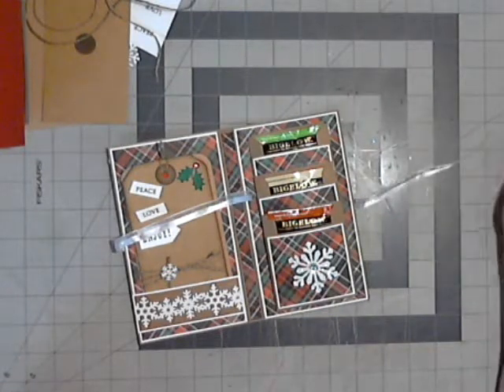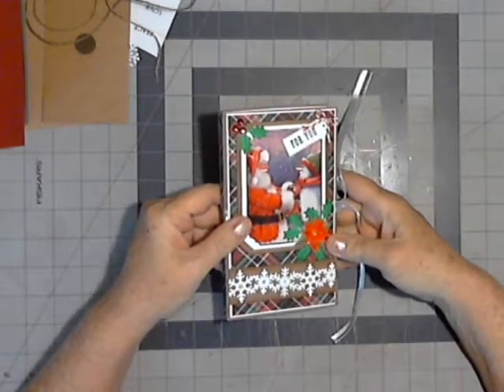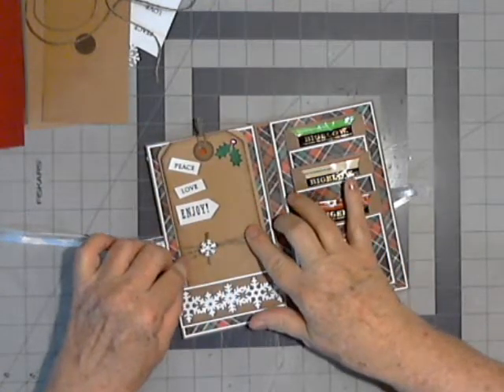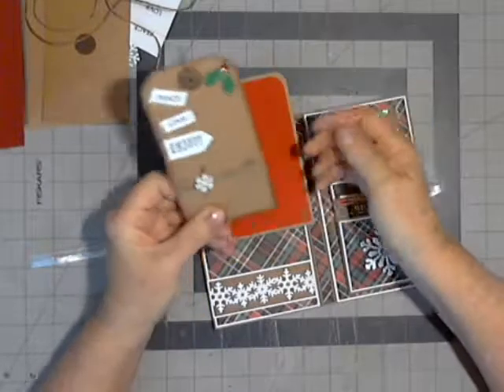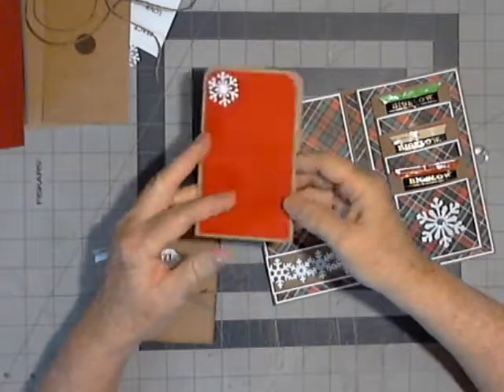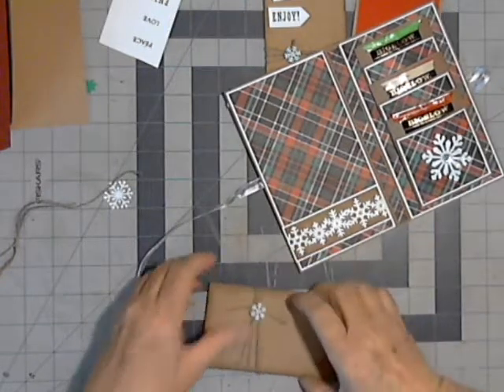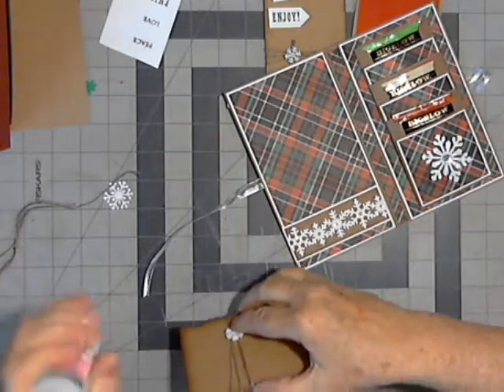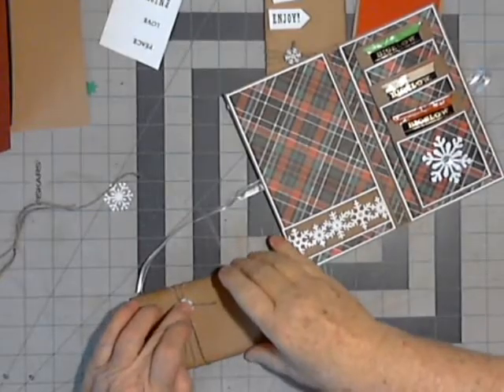Christmas Tea Cozy Tag Change